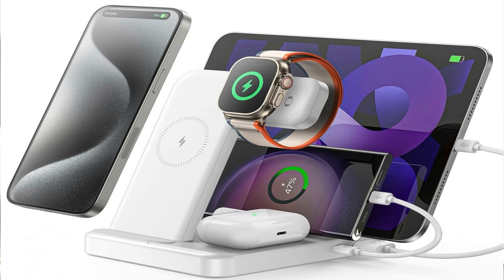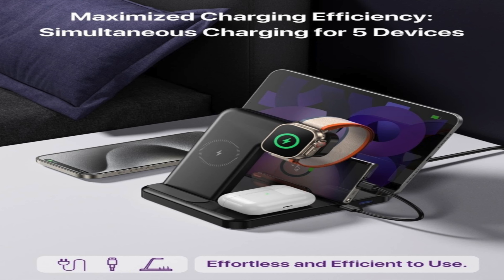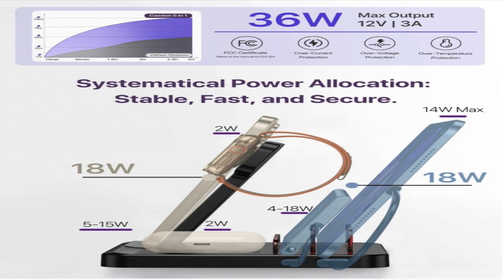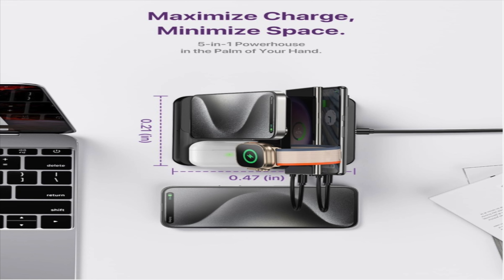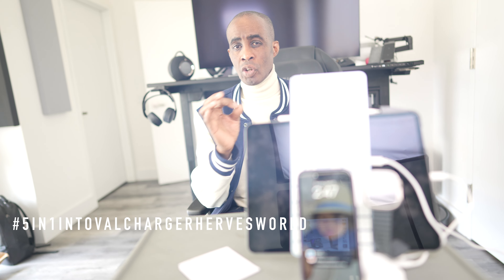Intoval 5 in 1 Wireless charger base - HERVEs WORLD - episode 667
-SOCIAL MEDIA-

Intoval 5-in-1 Wireless Charging Station for iPhone 15 Pro/15/15 Pro Max/14 Pro/14/14 Pro Max, Apple Watch 9/Ultra 2/SE/8/7/6/5/4/3/2, AirPods Pro/Pro 2/3 (Y93, Blue)

𝟓-𝐢𝐧-𝟏 𝐂𝐡𝐚𝐫𝐠𝐢𝐧𝐠 𝐑𝐞𝐯𝐨𝐥𝐮𝐭𝐢𝐨𝐧: Charge iPhones, Android, iWatch, AirPods, iPads, and Type-C devices all on one platform. Experience wireless charging within 3-hour for iPhone 15 Pro and other Apple devices.
✅ 𝐂𝐨𝐦𝐩𝐚𝐜𝐭 𝐒𝐩𝐚𝐜𝐞 𝐒𝐚𝐯𝐞𝐫: Preserve desk space with our 5-in-1 compact charger. Its built-in partition ensures organized, clutter-free charging of Apple gadgets.
✅𝐒𝐚𝐟𝐞𝐭𝐲 & 𝐄𝐟𝐟𝐢𝐜𝐢𝐞𝐧𝐭 𝐂𝐨𝐨𝐥𝐢𝐧𝐠: This FCC-certified charger protects against over-current, voltage, and temperature. Ventilation holes and a quick heat-conducting divider ensure optimal cooling with durable plastic construction.
✅𝐀𝐩𝐩𝐥𝐞 & 𝐁𝐞𝐲𝐨𝐧𝐝 𝐂𝐨𝐦𝐩𝐚𝐭𝐢𝐛𝐢𝐥𝐢𝐭𝐲: A dedicated charger for iPhones, Apple Watch, and AirPods that also serves other devices. Includes USB to Lightning and Type-C ports for versatile connectivity.
✅𝐂𝐨𝐦𝐩𝐥𝐞𝐭𝐞 𝐂𝐡𝐚𝐫𝐠𝐢𝐧𝐠 𝐒𝐞𝐭: Get a 5-in-1 charger, 36W adapter, Type-C & Lightning cables, and user guide. Benefit from 24/7 support and a 360-day warranty for peace of mind.